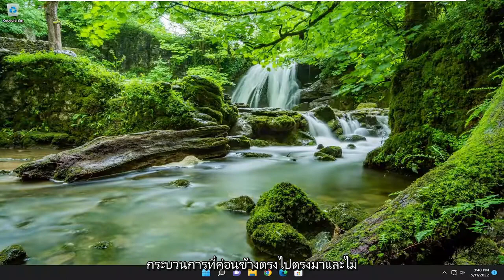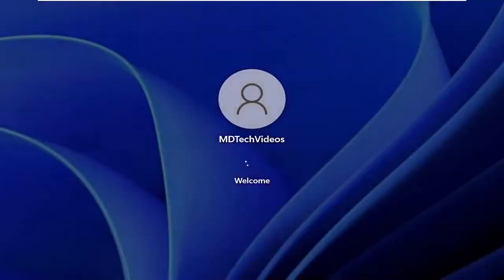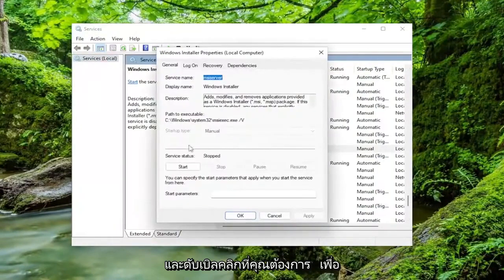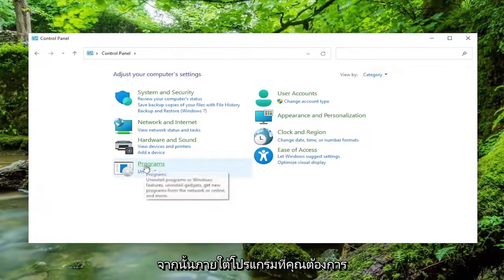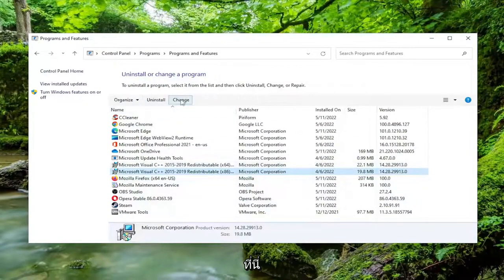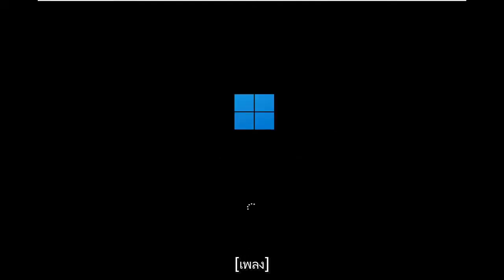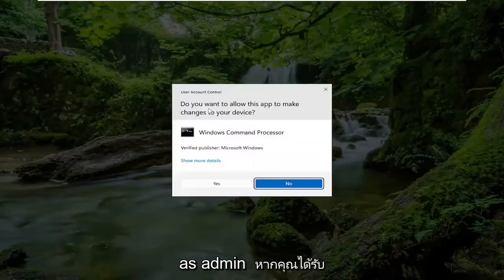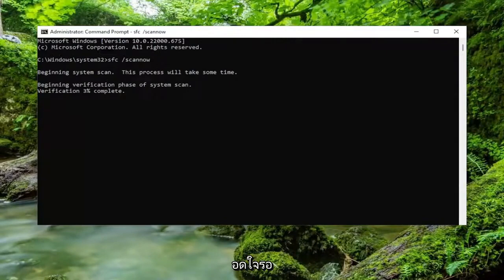ข้อผิดพลาด 1935 เกิดข้อผิดพลาดระหว่างการติดตั้งส่วนประกอบแอสเซมบลี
ข้อผิดพลาด 1935 เกิดข้อผิดพลาดระหว่างการติดตั้งการแก้ไขส่วนประกอบแอสเซมบลี [บทช่วยสอน]

คำสั่งที่ใช้:
sfc /scannow

หากเมื่อคุณเรียกใช้แพ็คเกจ .msi เพื่อติดตั้งโปรแกรมหรือแอปพลิเคชันบนคอมพิวเตอร์ Windows 11 หรือ Windows 10 ของคุณ และคุณได้รับข้อความแจ้งข้อผิดพลาดพร้อมข้อความ Error 1935 An error modified during the installation of assembly components บทความนี้มีวัตถุประสงค์เพื่อช่วย ด้วยโซลูชั่นที่เหมาะสมที่สุดที่คุณสามารถนำไปใช้เพื่อแก้ไขข้อผิดพลาดในระบบของคุณได้อย่างง่ายดาย

เกิดข้อผิดพลาดระหว่างการติดตั้งส่วนประกอบการประกอบ
เกิดข้อผิดพลาดระหว่างการติดตั้งส่วนประกอบการประกอบ 98cb24ad

ข้อผิดพลาด 1935 เป็นข้อความแสดงข้อผิดพลาดที่เกิดขึ้นบ่อยใน Windows ทุกเวอร์ชันเมื่อผู้ใช้พยายามติดตั้งแอป โปรแกรม และเกมของบริษัทอื่น

ข่าวดีก็คือมีวิธีแก้ไขปัญหาด่วนที่คุณสามารถใช้เพื่อแก้ไขปัญหานี้ได้